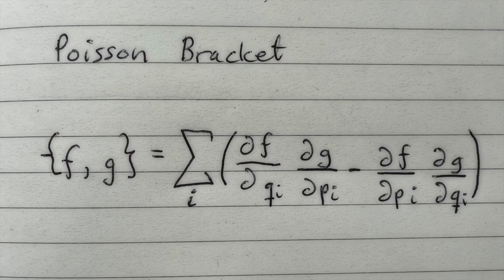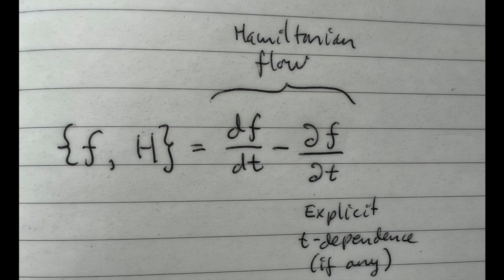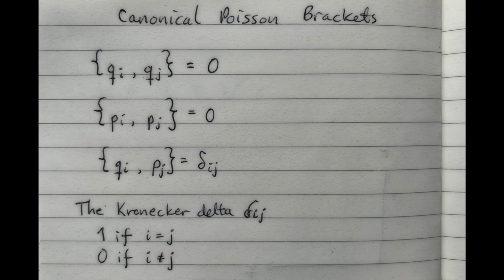Hamiltonian Mechanics (song)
T plus V.
T plus V.
H is T plus V.
Once called total energy.

H is a function,
of q and p and t.
(Lowercase t for time,
not kinetic energy.)

Our second variable then,
ain't what it used to be.
We want momentum
and not velocity.

Start with a Lagrangian,
define the Hamiltonian,
take your time and perform
a Legendre transform.

p times q-dot gives twice T
since q-dot is velocity.
Subtract L, that's T less V,
and what remains is T plus V.

Sum it up across degrees
of freedom marked by little i,
like dimensions, but in fact
in a space much more abstract.

T plus V.
T plus V.

Three dimensions in this world,
but the phase space will return
twice as many since momentum
also has its own dimensions.

A generalized coordinate
might be an angle or a distance,
and a generalized momentum
might be angular, for instance.

In this case, 'phase' means 'state'.
Each point's a different state.
So phase space does embrace
all the system's possible states.

T plus V.
T plus V.

Rather than a second-order
cumbersome relation,
use two coupled first-order
differential equations.

The time derivative
of q, (woo-hoo),
is given by the partial
derivative
(oui oui)
of H with respect
to p.

The time derivative
of p, (oui oui),
equals the negative
partial derivative,
(woo-hoo),
to q.

Last, let's look
at the facets
of the gorgeous
Poisson brackets.

Two functions, f and g,
both depend on q and p.

Nudge position of f
and momentum of g.
Nudge momentum of f
and position of g.

Take the former less the latter.
Sum it up for all degrees.

And if you swap the order,
g and f, not f and g,
then flip the bracket's sign
(oui oui) accordingly.

So it agrees, (oh yeah),
with Newton's third law,
reaching new ideas,
embracing more than force.

(Anticommutativity.)

Total minus partial
time rate of change of f,
is the Poisson bracket.
of f and H.

The Hamiltonian.
encodes the energy,
so f evolves
in time accordingly.

And the Poisson bracket
of q-i and p-j
is one instead of zero
iff i equals j.

The only source of combat,
the only source of change,
is the conjugate momentum,
and nothing else.

Canonical
(canonical).
Makes the system
sensible.

Canonical
(canonical).
Makes the system
sensible.

And if you add
the dimension of time
to your phase space,
you will be fine.

Time's conjugate momentum
ain't like you and me.
It's negative energy
is cool and problem-free:

The energy in time
and the energy in space
perfectly align—
see the beauty, feel the grace.

AI tools:
Suno (audio)
Piclumen (some of the illustrations)